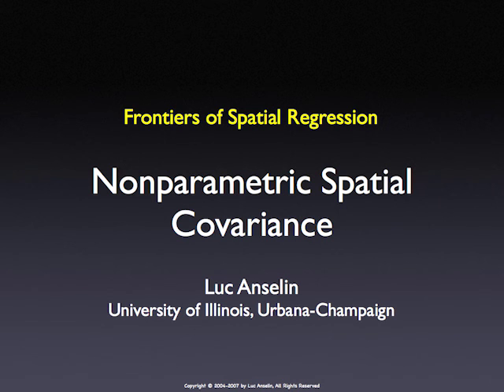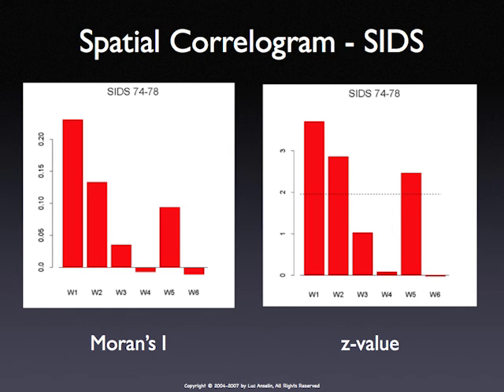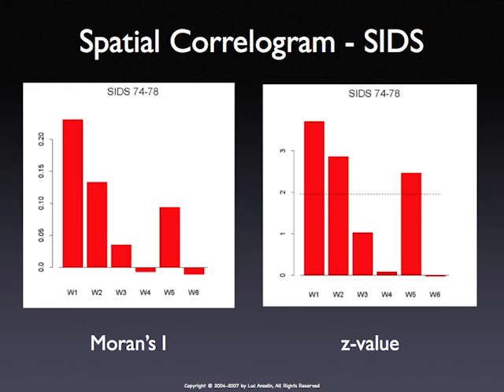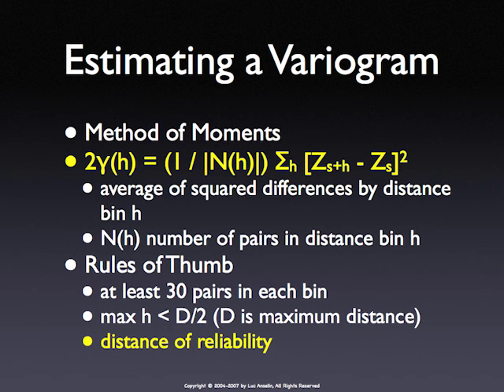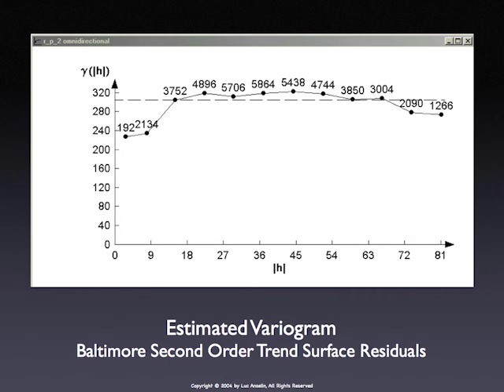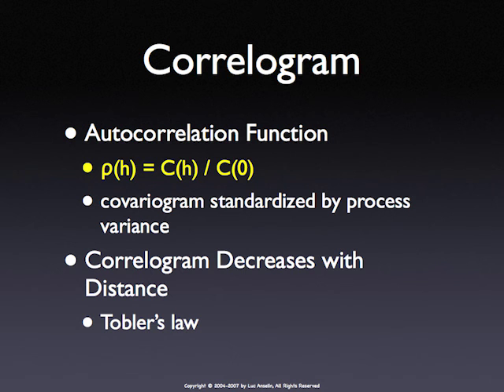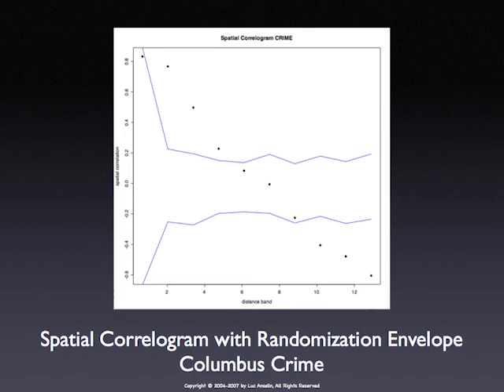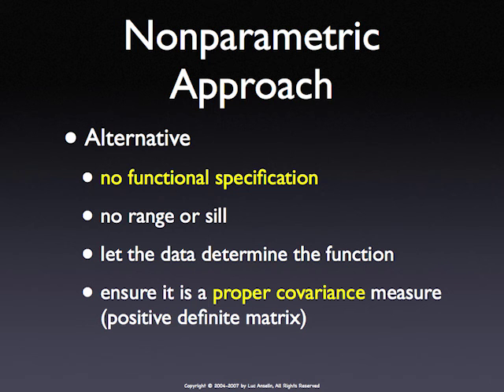Nonparametric Spatial Covariance